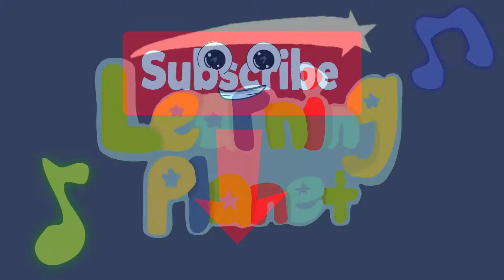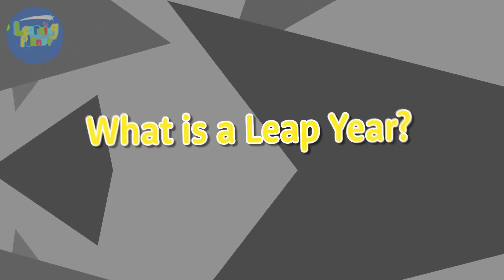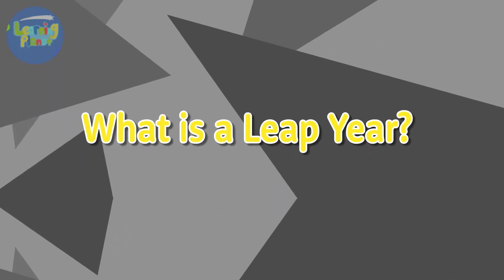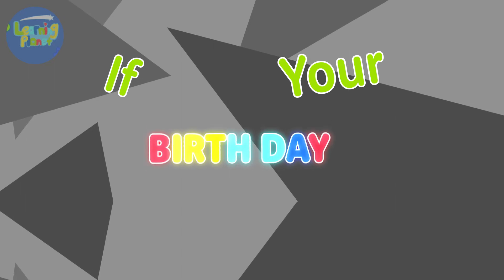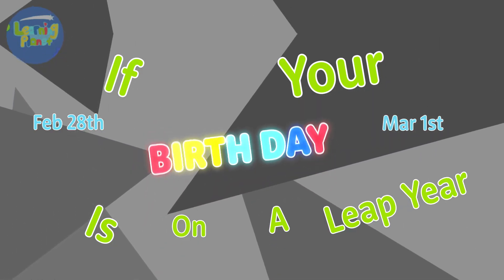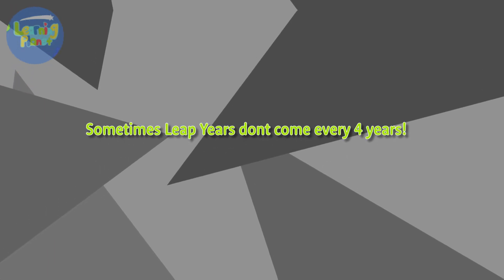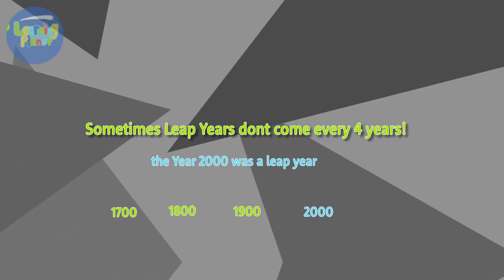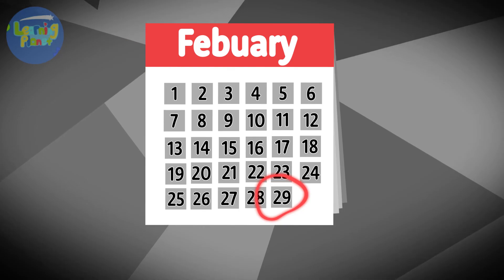What is a Leap Year? | By Learning Planet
Do not do note:
Do not use my
assets and audio

Hello fans, We hope you like this video! This video toke awhile to make
If you want to show it with your friends then click the share button! and now lets get into some links!

Cartoon Planet

 / learningplanet

Sound Cloud

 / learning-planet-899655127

We hope you have a good weekend today and we will see you soon!